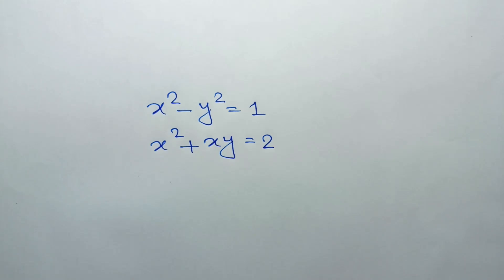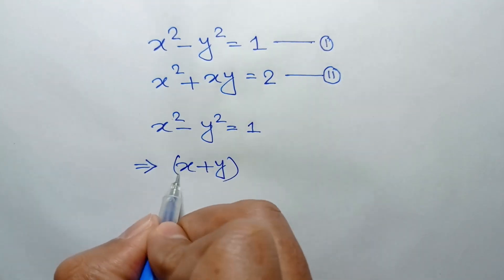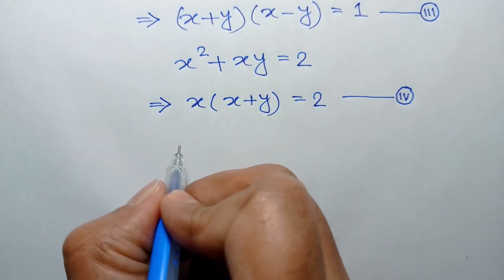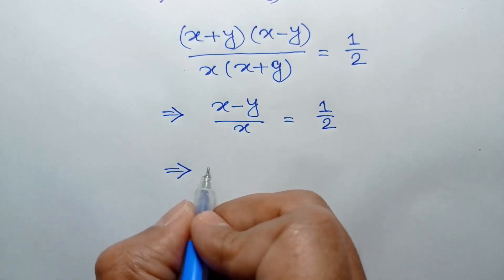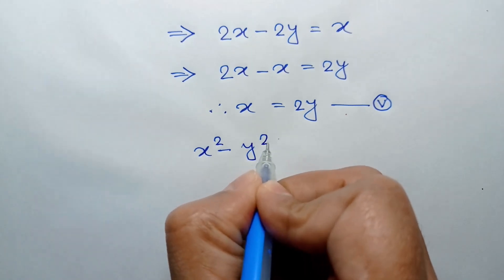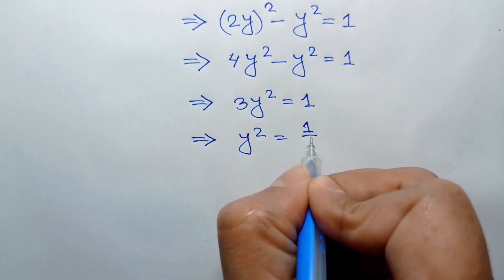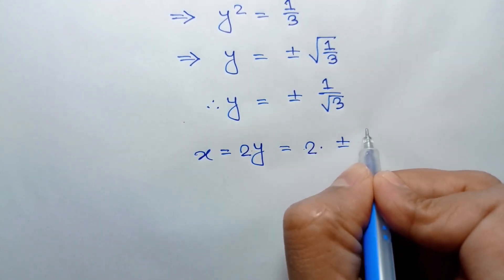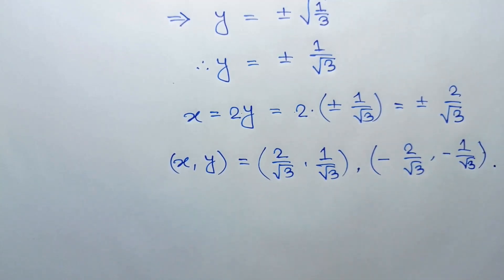A Nice Math Olympiad Equation | Can You Solve This?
math olympiad
algebra
math olympiad questions
premath
aplusb
math problems
math olympiad problems
math
olympiad math
class 6 algebra
hardest math problem
how to solve a 2 b 2
math olympiad question
mathematica
maths grade 5
olympiad mathematics
olympic math
year 7 maths
123 go en français
algebra class 6
algebra questions
hard algebra problems
how to factor 4 term polynomials
how to solve maths problems quickly
how to solve polynomial equations
math algebra
math puzzle questions with answers
math questions
maths olympiad
olympiad exam
영천전원주택매매
a nice math olympiad algebra problems
abdelghani 4
ai mathematics
algebra class 10
algebra equations
algebra quiz
algebra trick
algebraic topology
antix linux kurulumu
bentambleng ace espinosa full movie
black pen red pen
blackpenredpen
business analyst